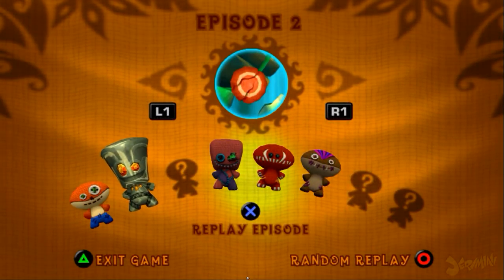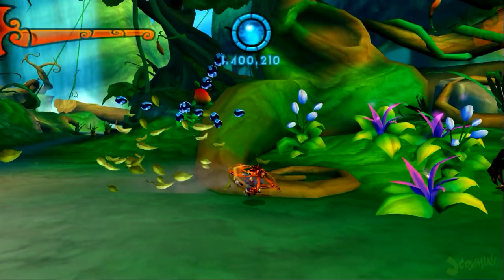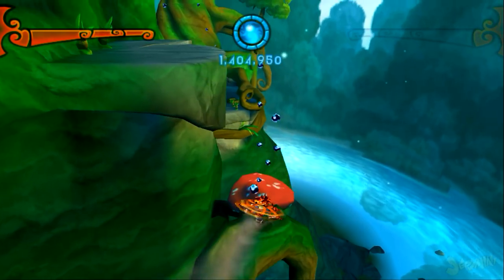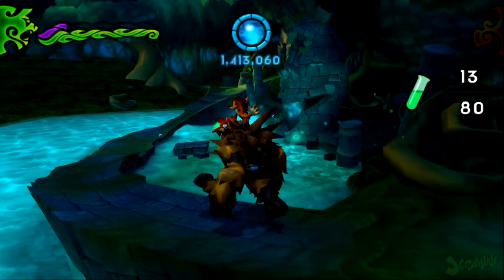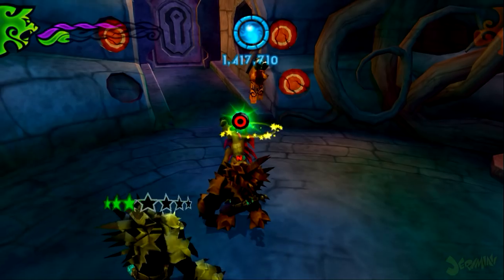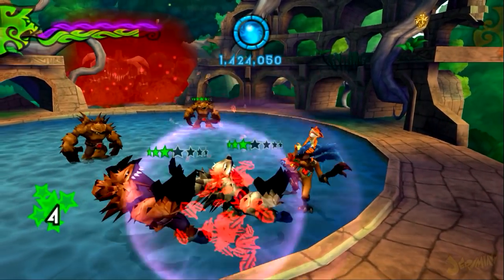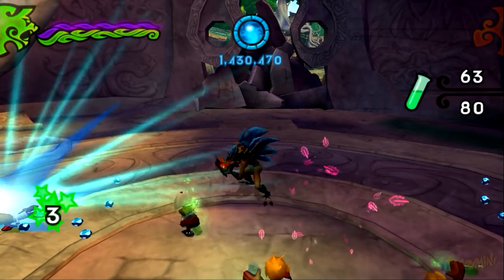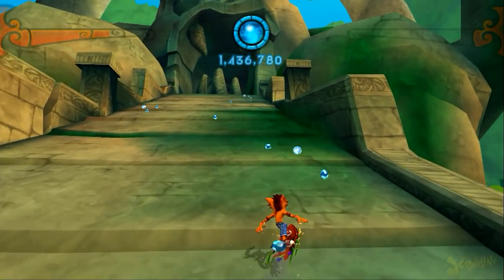Jeri Plays | Crash of the Titans - Episode 2: A ZERO'S JOURNEY!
We're almost near Cortex and Uka Uka, fam. But for now, enjoy the foolery that occurs throughout this episode.